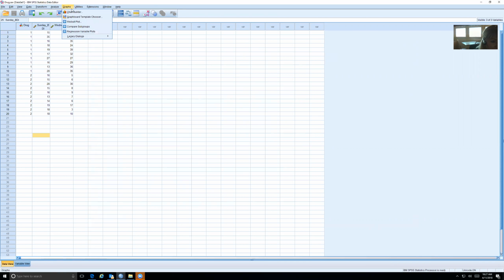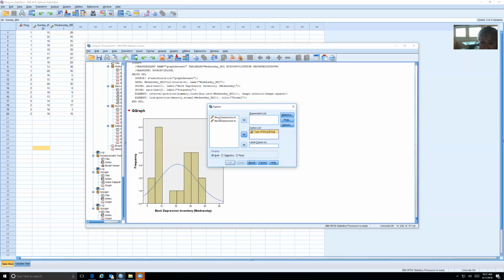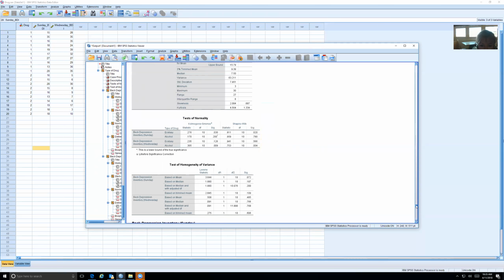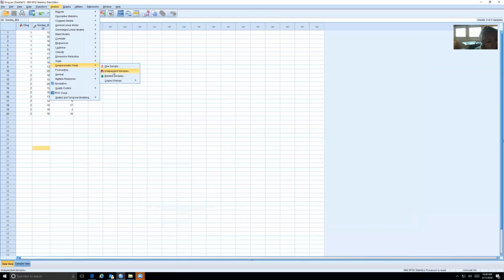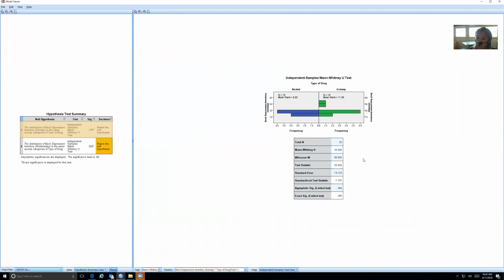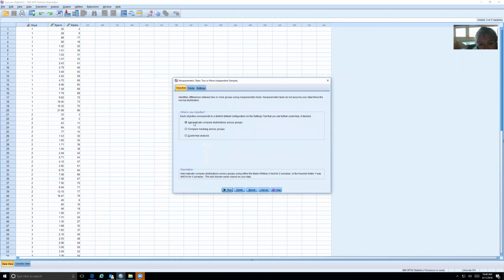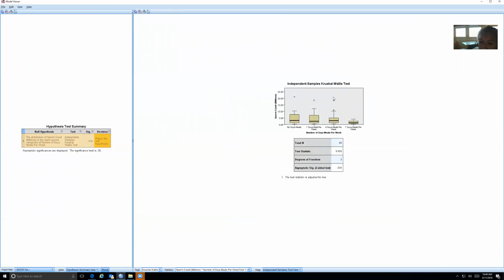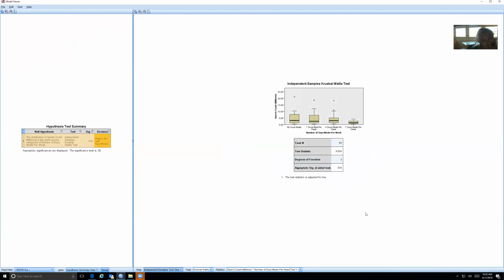EDRE 5610 Nonparametric statistics Field Ch 6